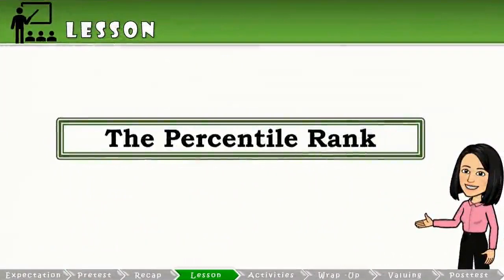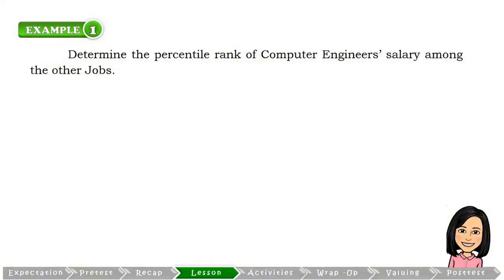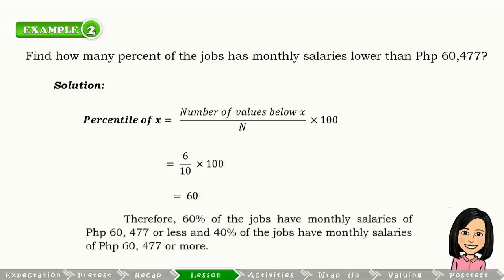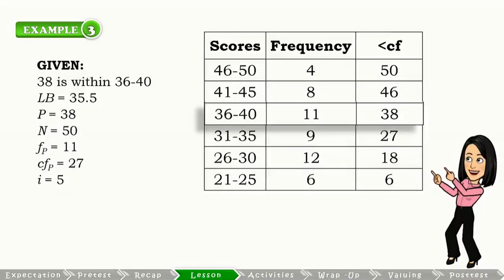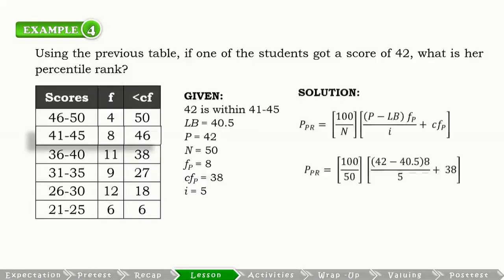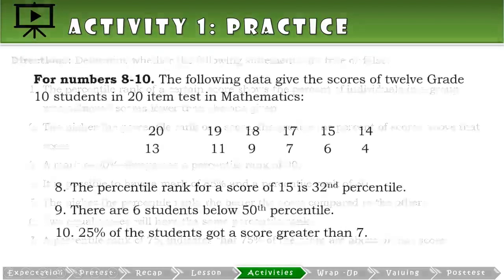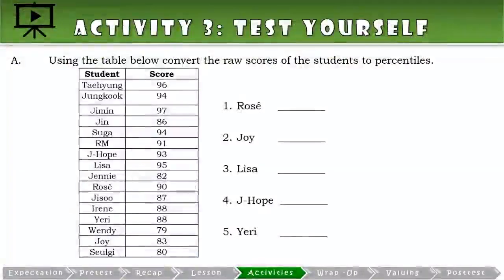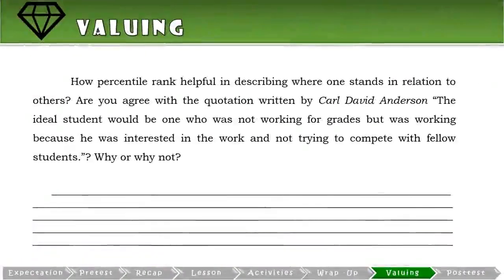Math10 Q4 VL10 - PERCENTILE RANK